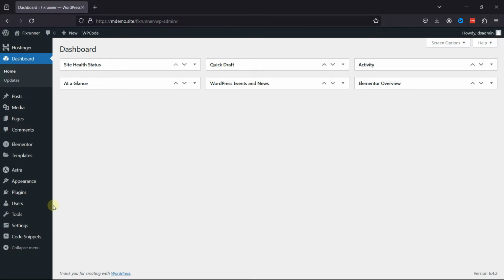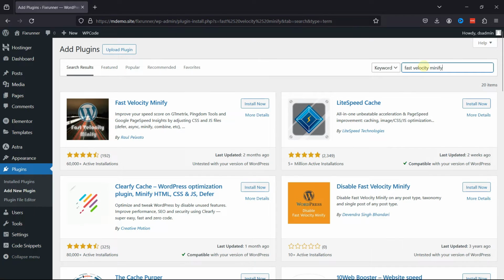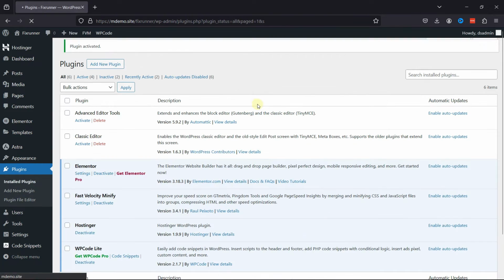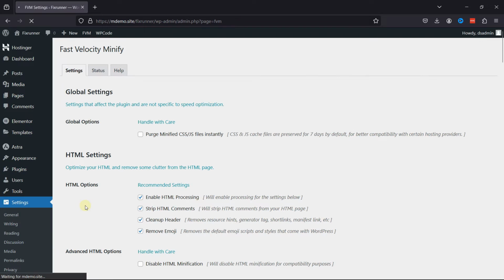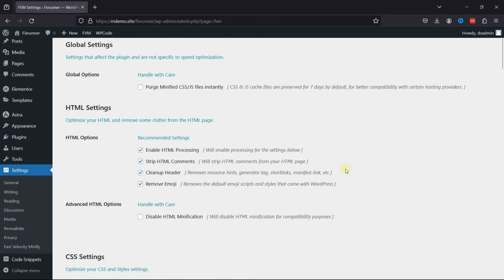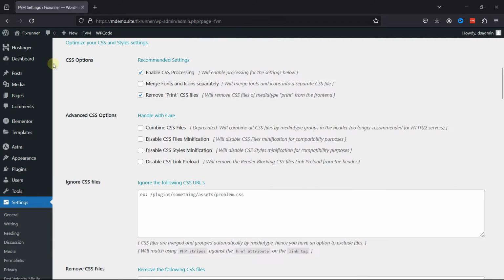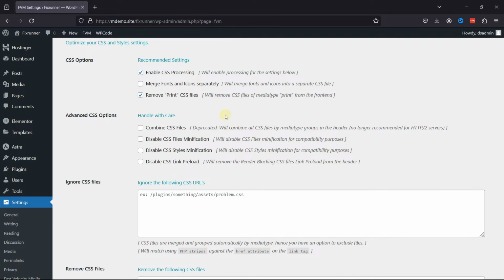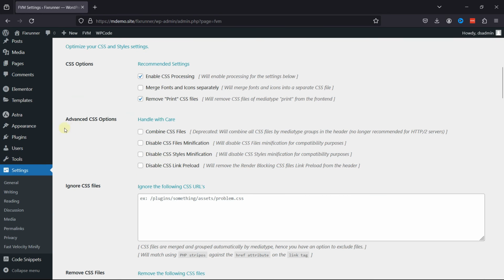How To Combine External CSS Files In WordPress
The easiest way to Combine External CSS Files In WordPress.Each CSS file requires a separate HTTP request when a user visits a website. By combining multiple CSS files into one, you reduce the number of HTTP requests, which is crucial for faster page loading times.

0:00 - Introduction.
0:27 - Install and activate Fast velocity minify plugin
1:05 - Plugin Congifuration